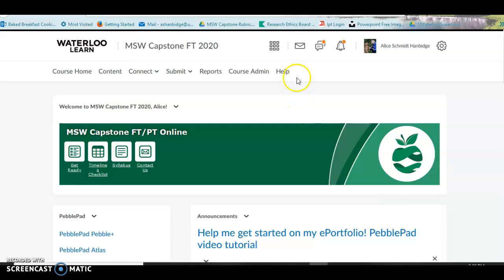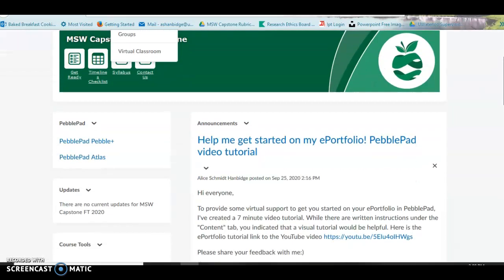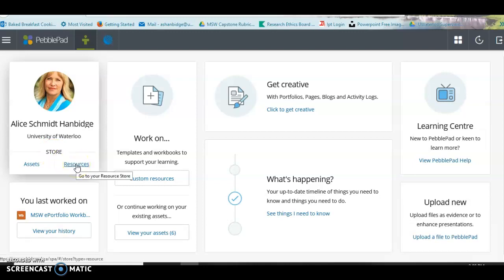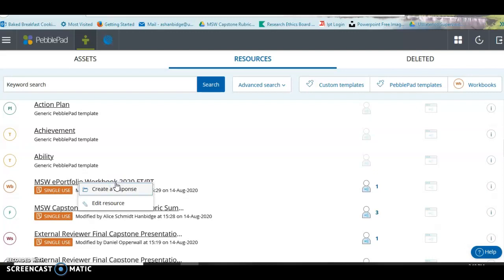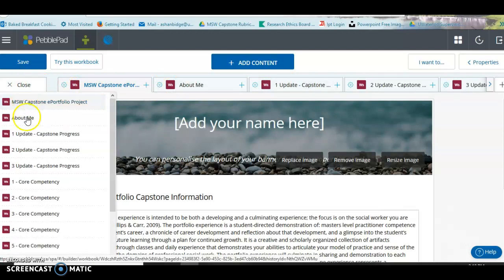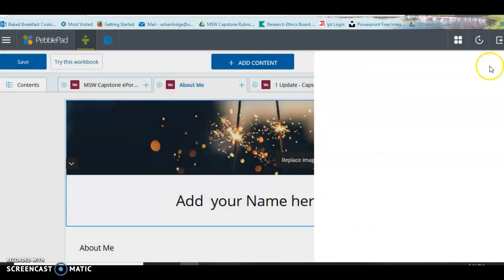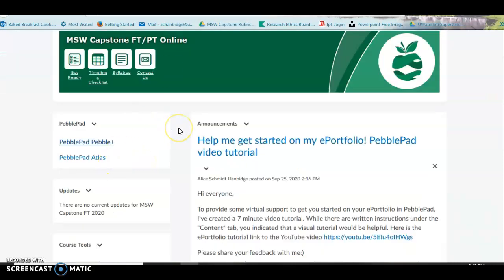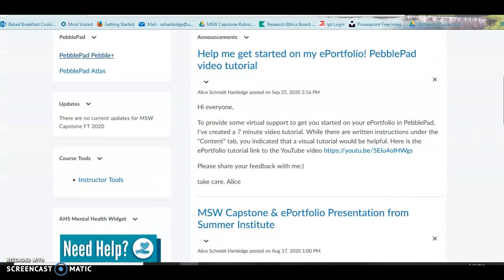MSW ePortfolio Video Tutorial Getting Started!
Renison Master of Social Work Students Video Tutorial for Capstone ePortfolio
by Alice Schmidt Hanbidge